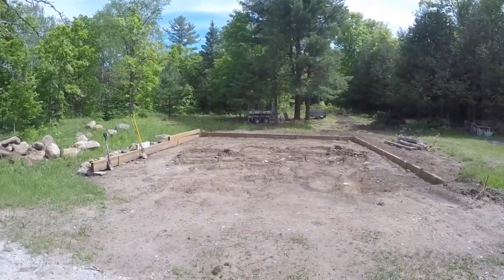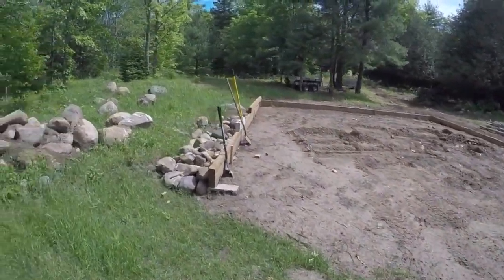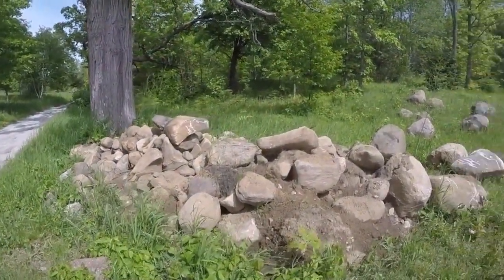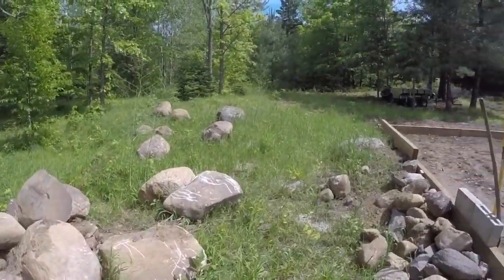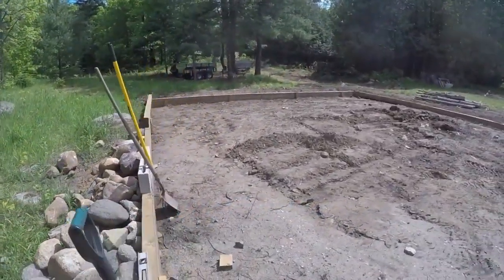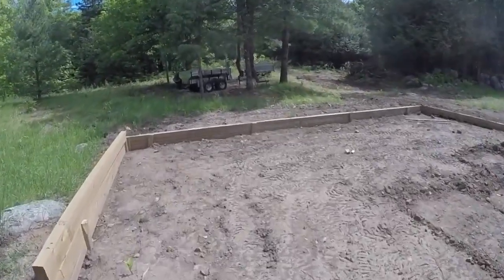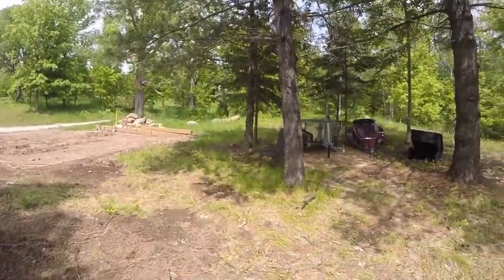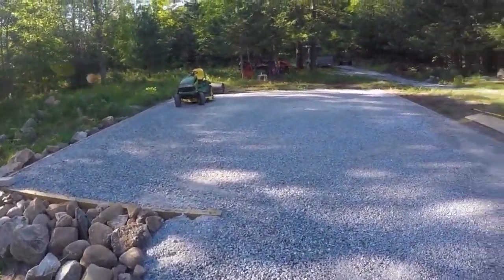I'm Building My DREAM Workshop | Shop Update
The foundation the new workshop is going to sit on is ready. My next consideration is equipment storage. I need to prepare a spot for an equipment garage so I'm not leaving valuable equipment like my Kubota BX23S out in the weather.